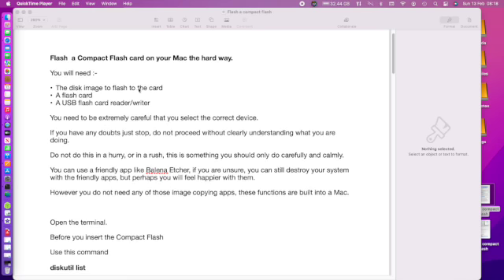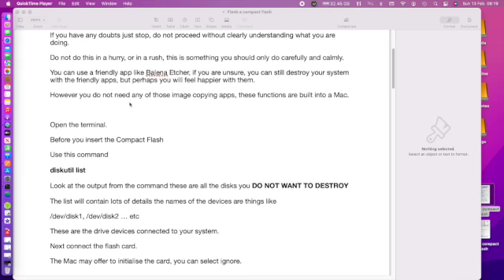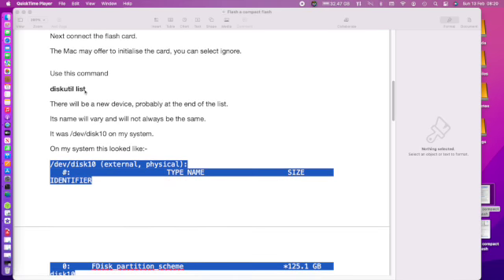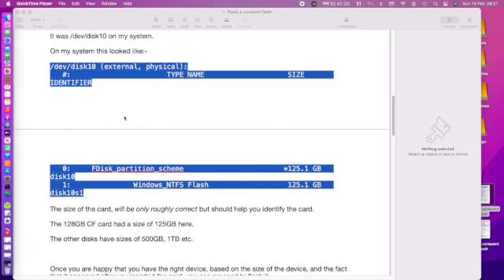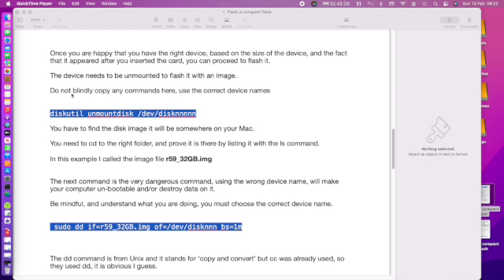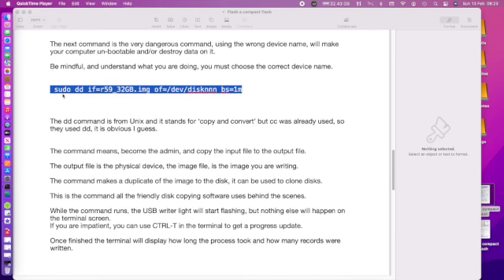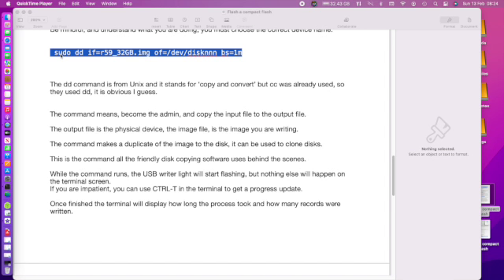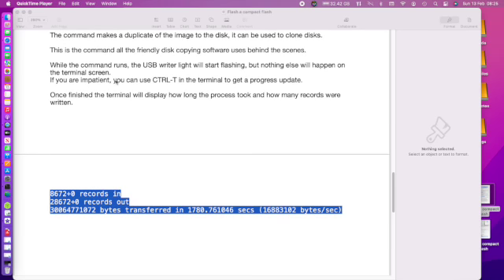Using the Mac to Flash a V4 Operating System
Using a Mac to Flash the Vampire V4SA Operating system.